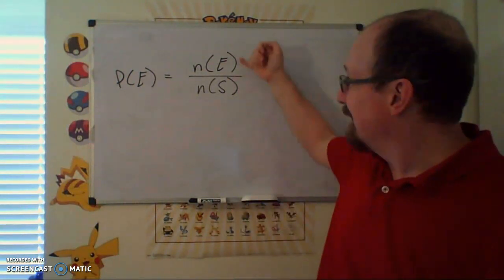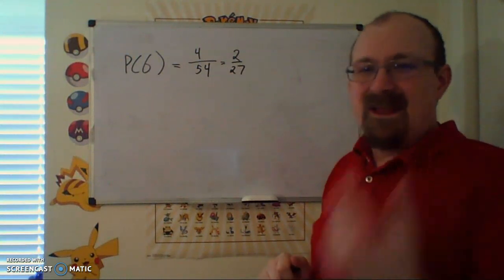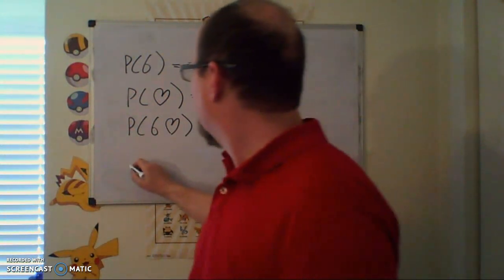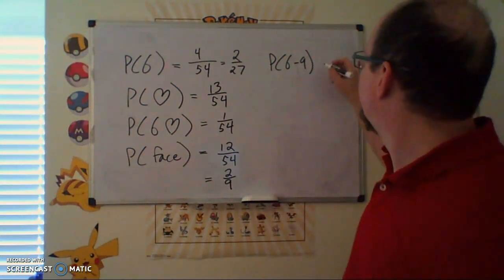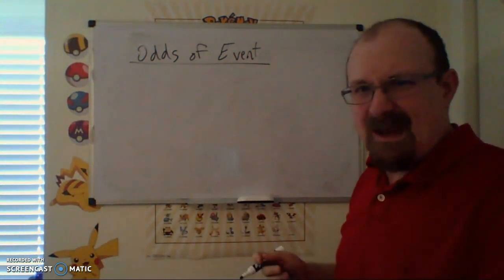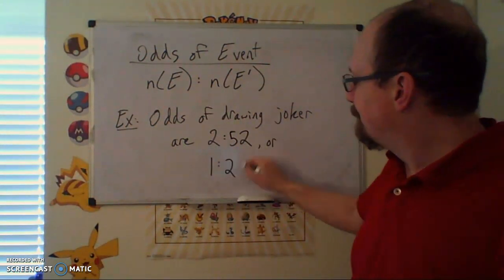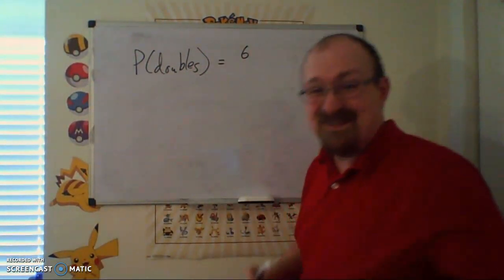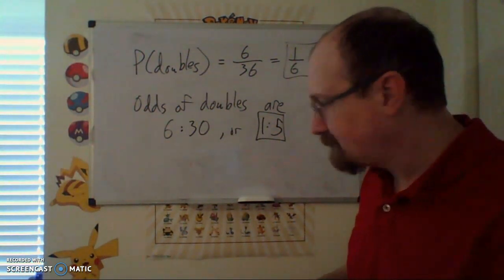3.2: Probability Basics - Part 2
With the lingo in place, let's calculate some probabilities! Also, people often use 'odds' and 'probability' interchangeably. Don't be one of those people.